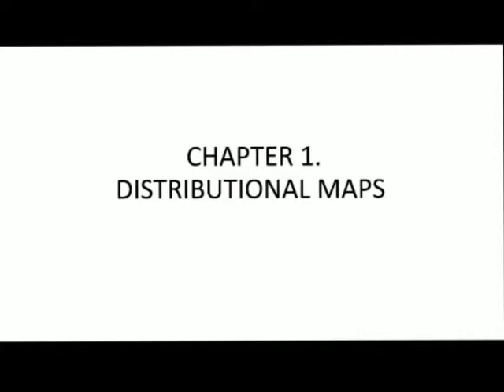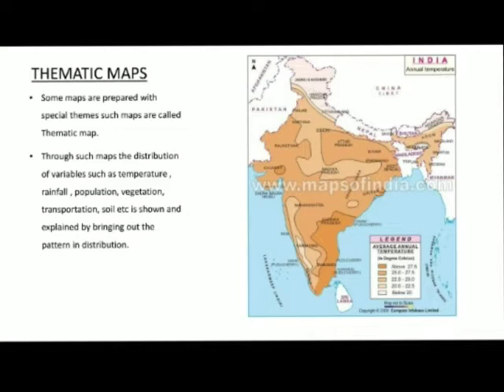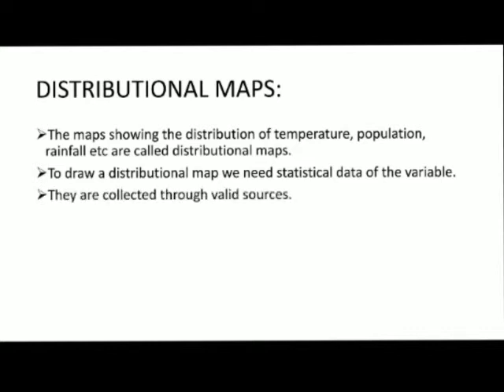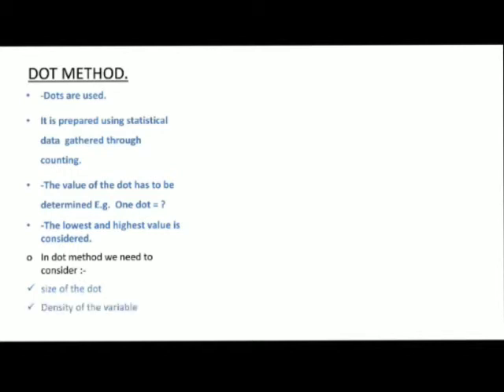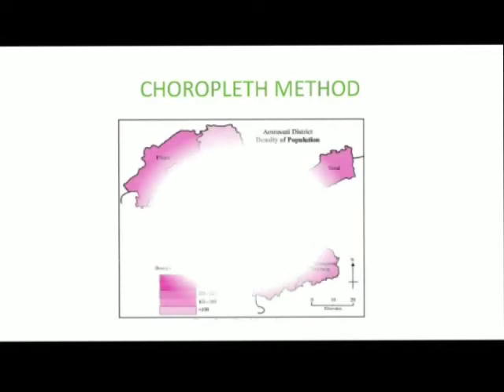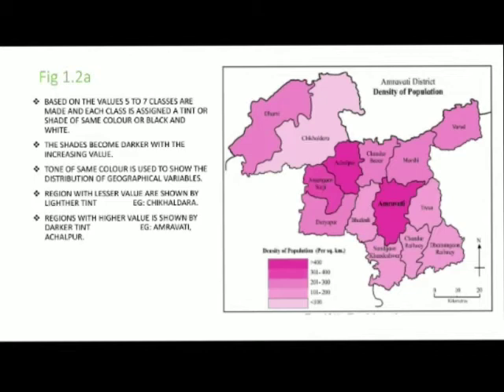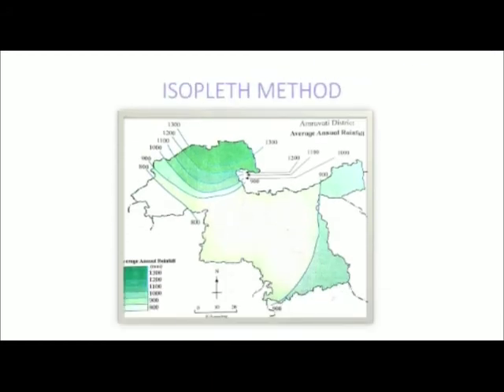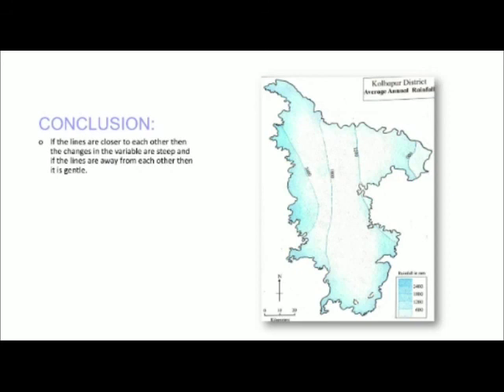Std 9, Geography : Chapter 1 : Distributional Maps Part 1 By Mrs Lekha Ashok